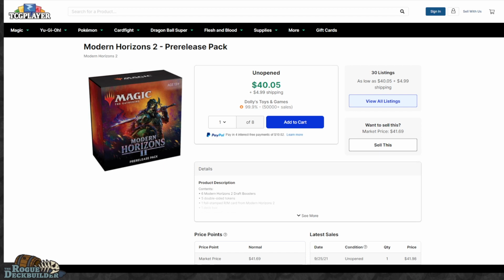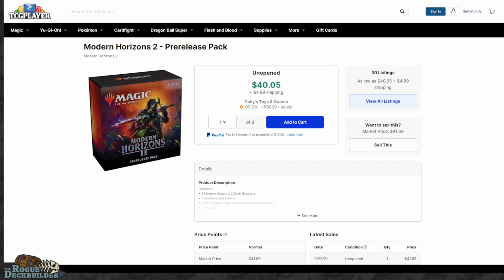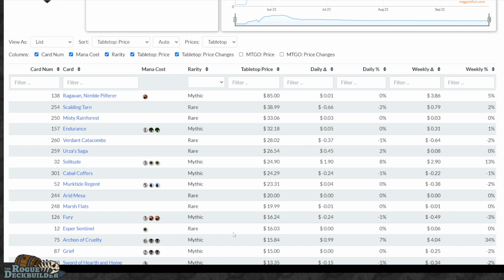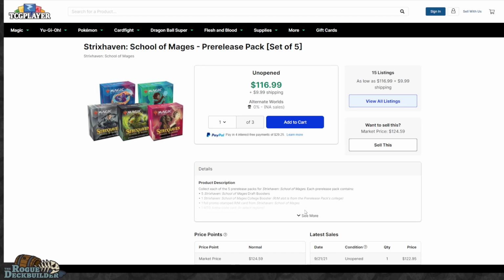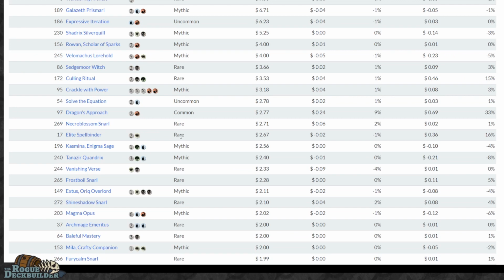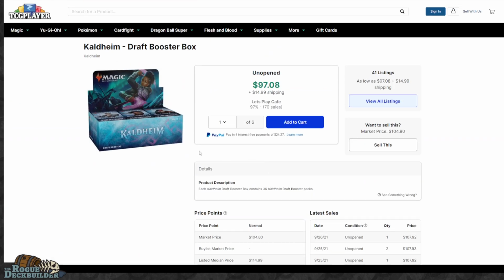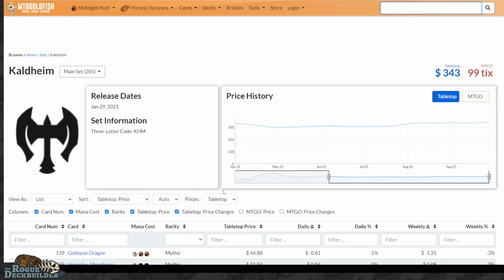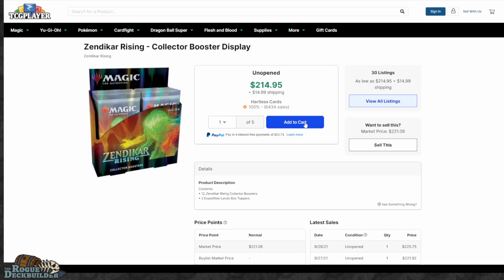Top 5 MTG Sealed Products to Buy October 2021